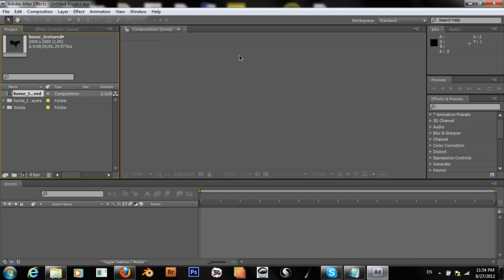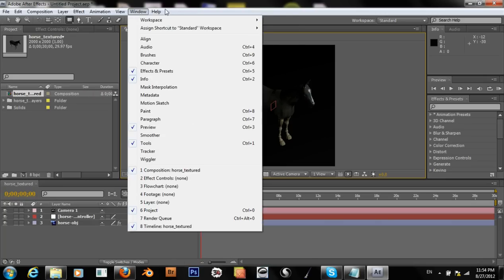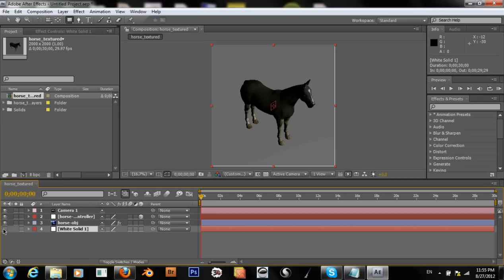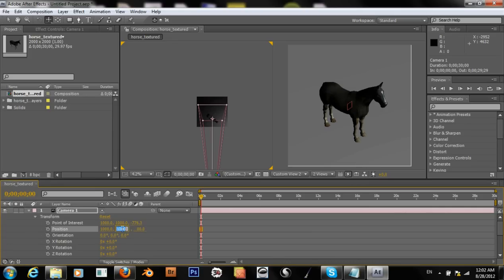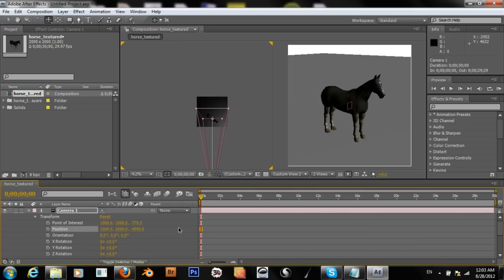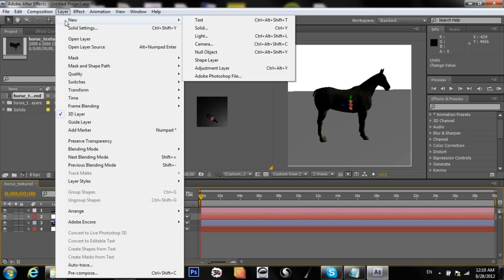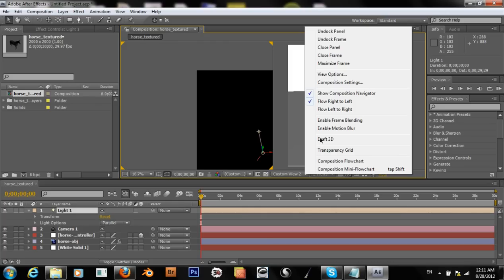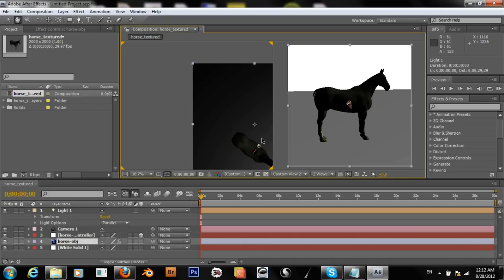Live Photoshop 3D in After Effects CS4 Part 1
This tutorial is a continuation of 'Intro to Photoshop 3D.' It covers the basics of importing 3D models in Photoshop documents and using them in After Effects.